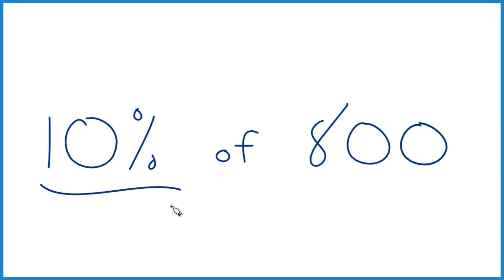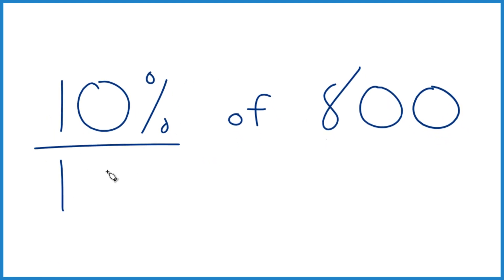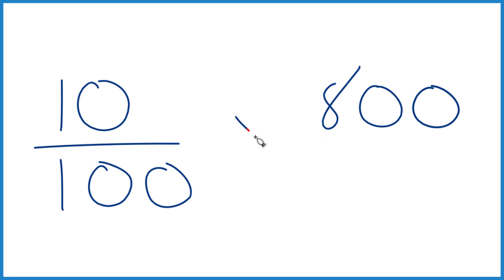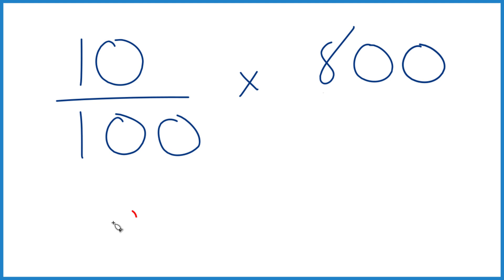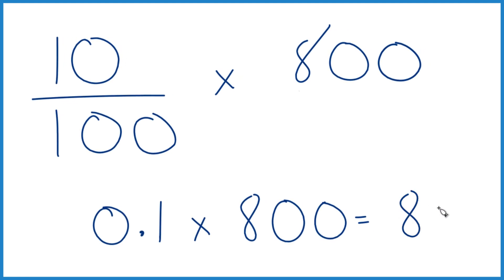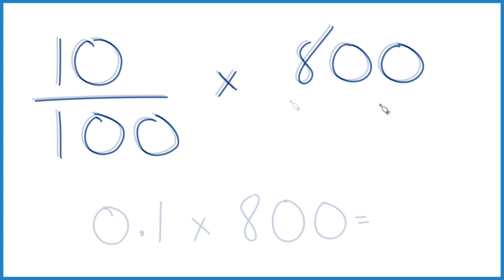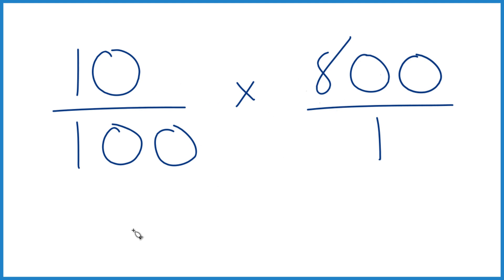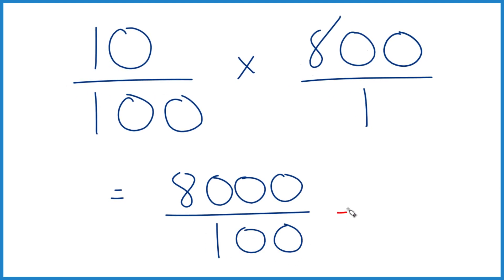How to Find 10% of 800 (Simple Step-by-Step)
If you’ve ever wondered how to quickly figure out 10% of 800, I’ve got a simple way to break it down. A simple step-by-step way to break it down.

Here’s the idea: “percent” means “per 100.” So 10% is 10 over 100 — the same as one-tenth or 0.1. Multiply that by 800 and you get 80. That’s it. 10% of 800 is 80.

This works for any number you want to find 10% of. Just take the number, multiply by 0.1, and you’ll have your answer every time.